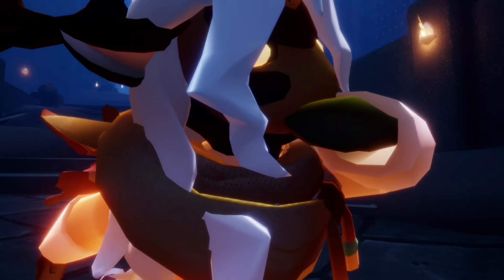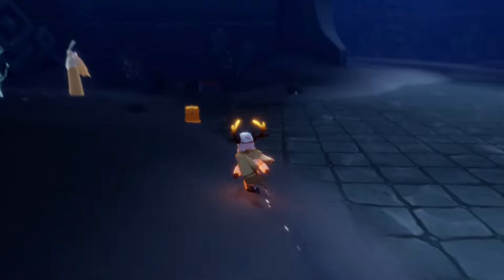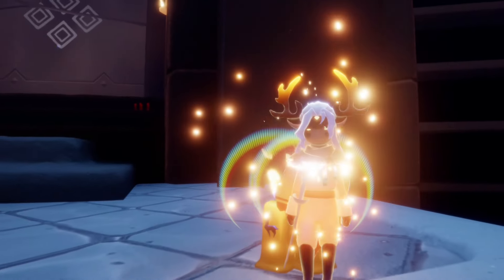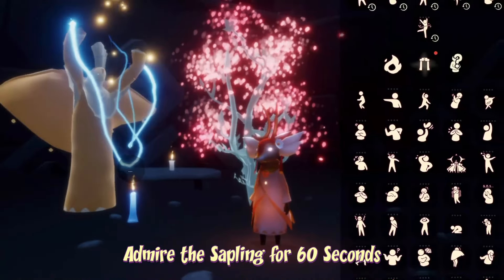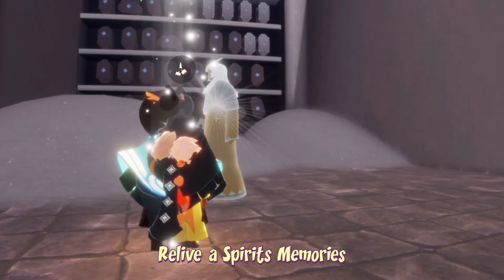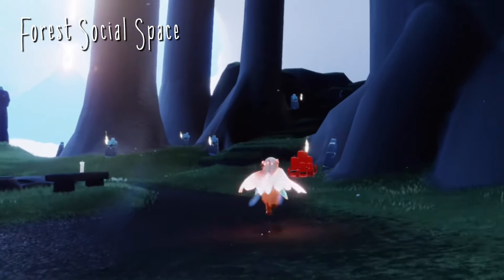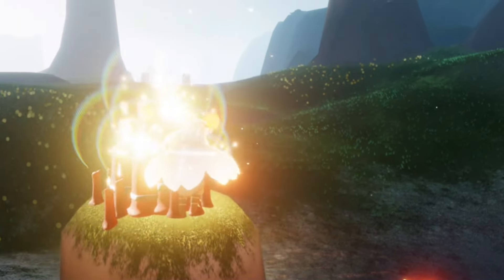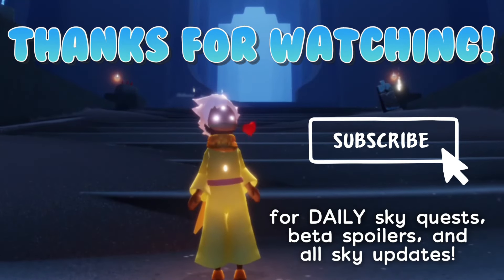All Dailies - Season Candles, Quests, Cakes, and Shard Info in Vault of Knowledge nastymold Mar 3